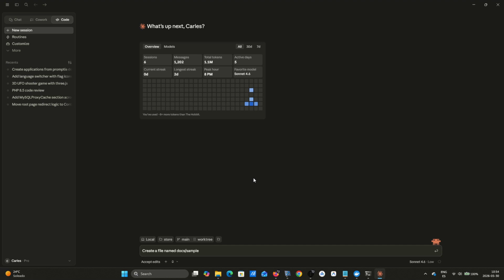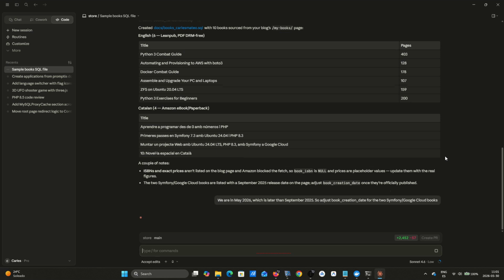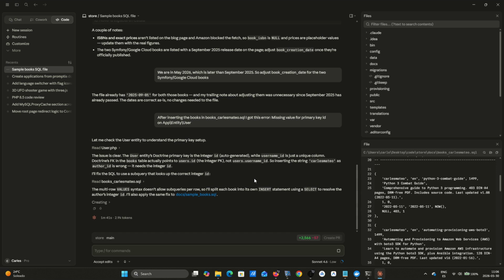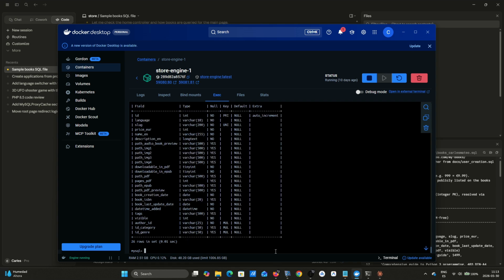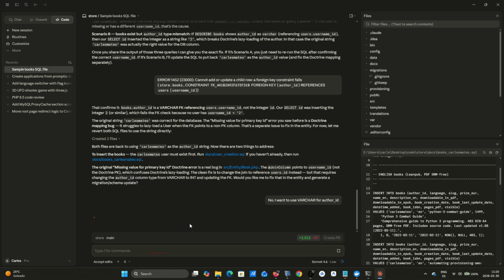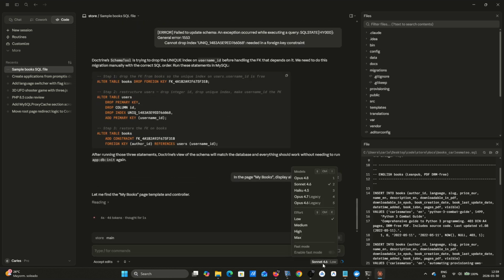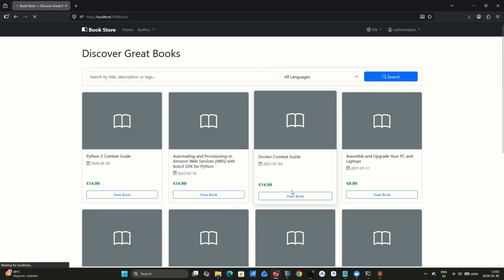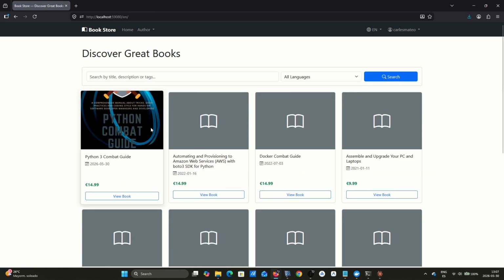Claude Coding, Debugging, fixing errors in a Book Store with Sonnet 4.6 Low - Part 2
Second part of Creating a Book Store with Claude.

We work with SQL and entities. File Uploads and Mime Types.
00:00 Introduction
00:38 Create some sample books in a SQL file
00:50 Create the SQL for the books from my blog
01:30 Allow to check website
02:36 Amazon blocks direct fetching
03:08 Claude gets confused about dates, today
04:00 Check SQL file inside Claude
04:30 Paste SQL in MySQL in Docker Desktop
05:04 Error Missing value for primary key id on App\Entity\User
05:40 New container terminal to check the logs
07:20 Copy new SQL
14:32 Update the Schema
18:44 New column language added to My Books section
21:49 Upload the Cover image